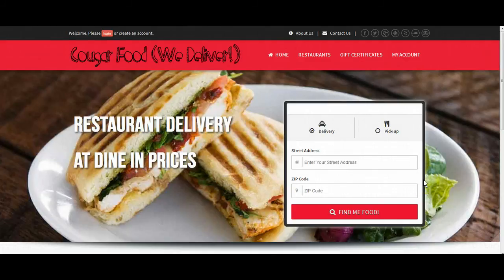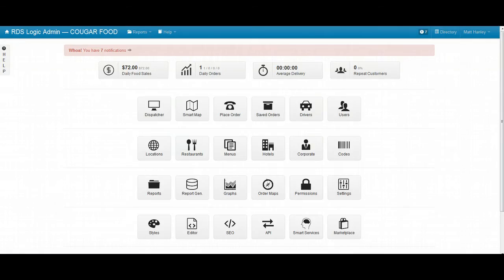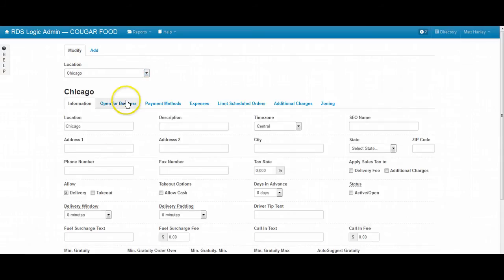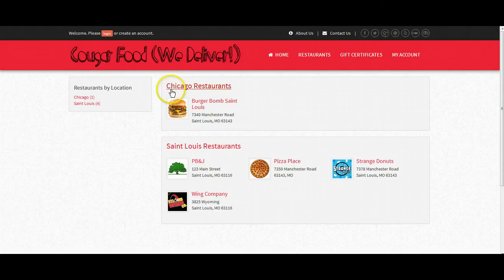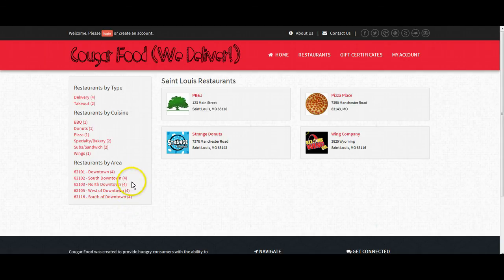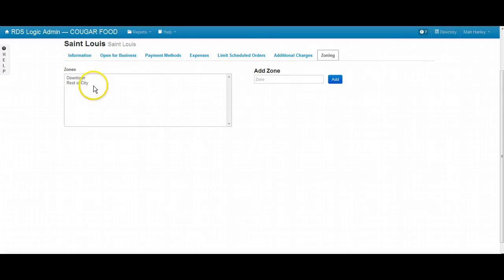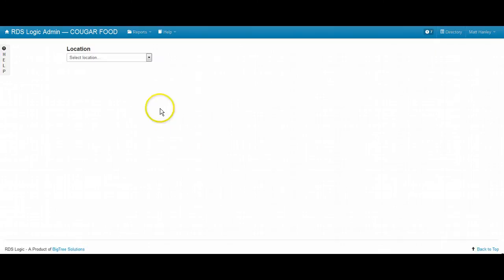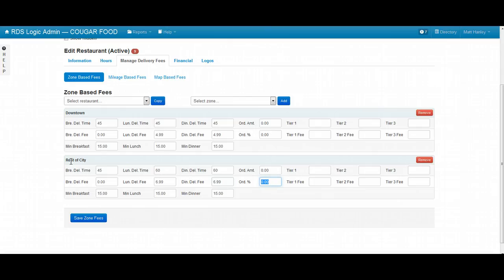Software Setup - Locations, Zip Codes and Zones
Locations, Zip Codes and Zones